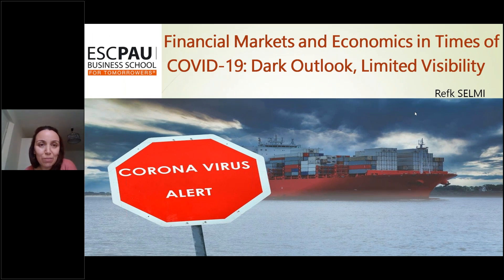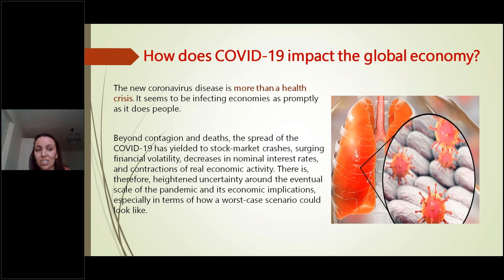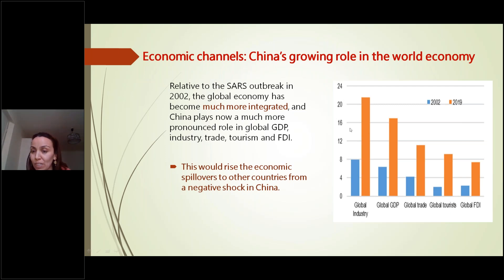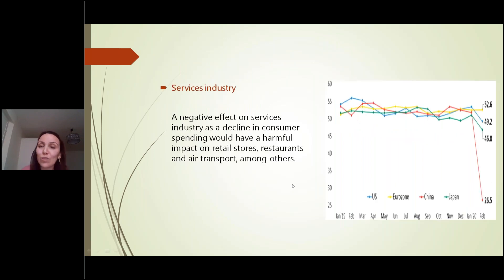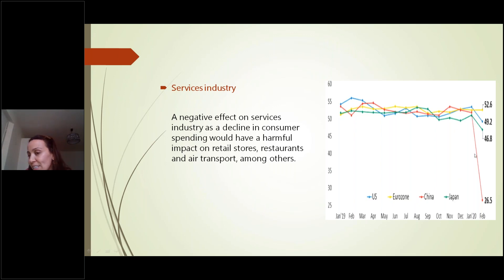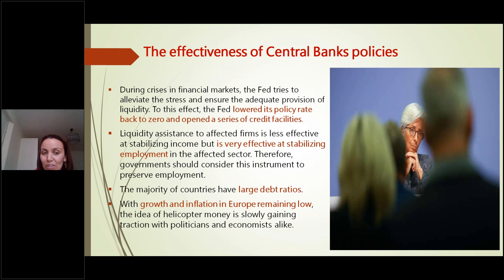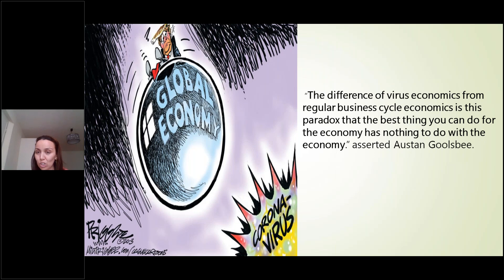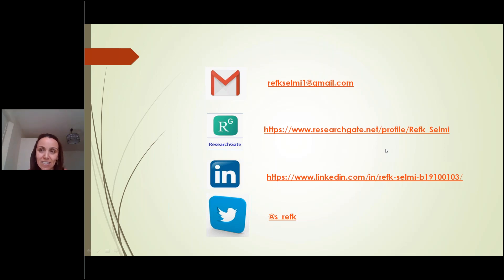Webinar COVID 19 and Financial Markets Dark Outlook, Limited Visibility